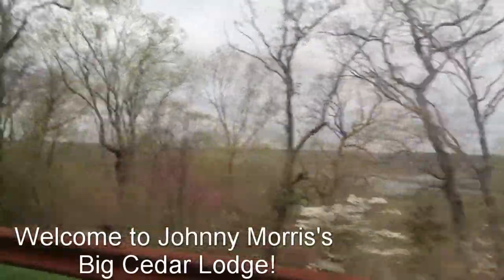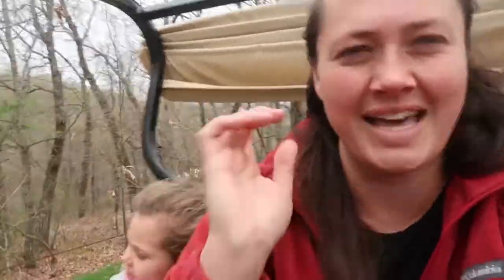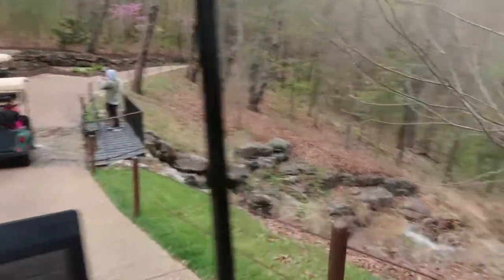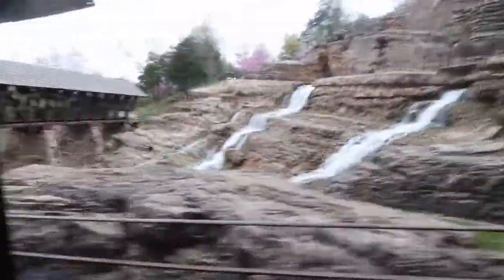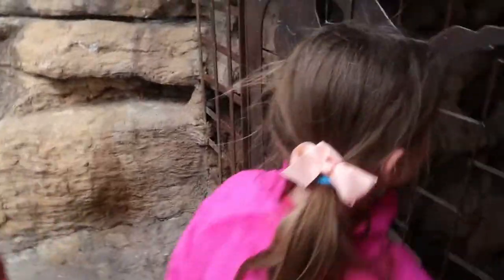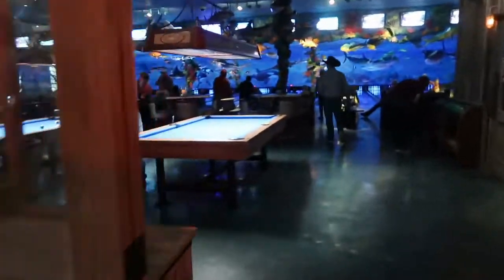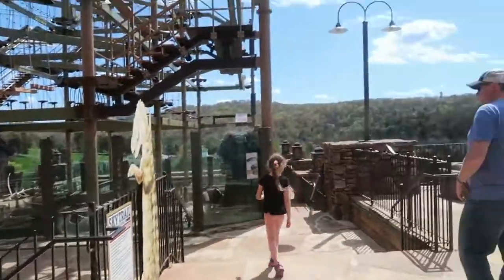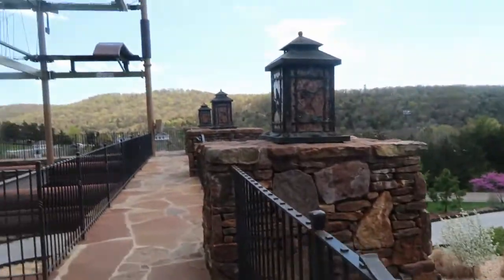Big Cedar Lodge | Top of the Rock Golf Cart Tour and Fun Mountain| Adventures By Kayla| Branson, MO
Also don't forget to leave a comment about which attraction was your favorite!
Welcome to our Road Trip to the Ozarks
2. Top of the Rock Golf Cart Tour
4. Uncle Buck's Fish Bowl and Grill